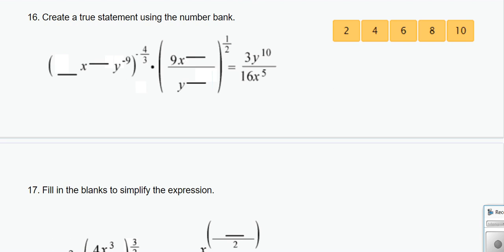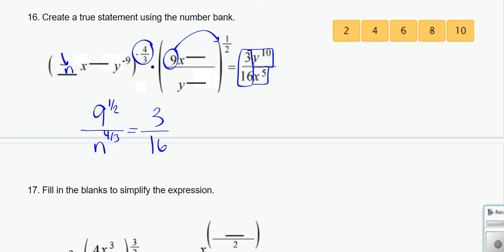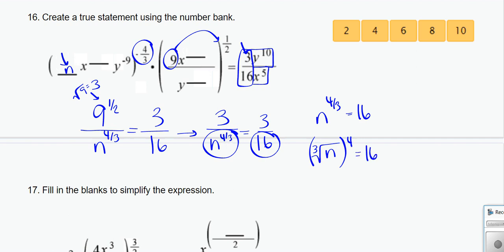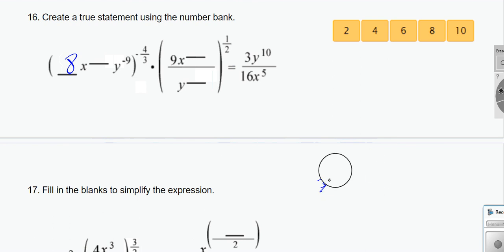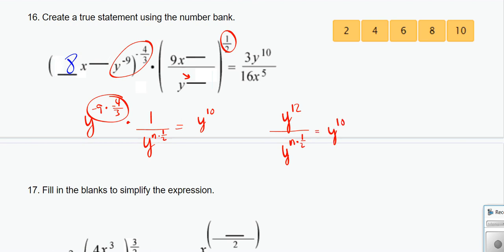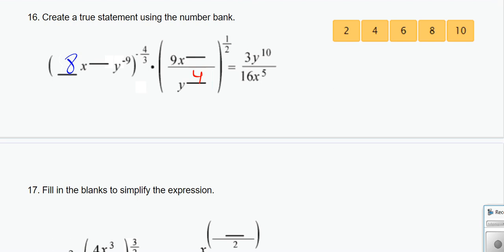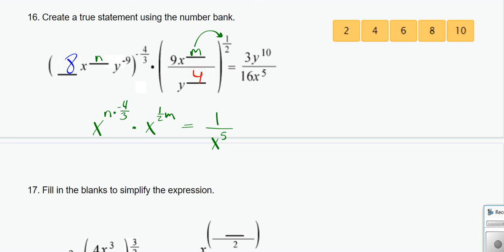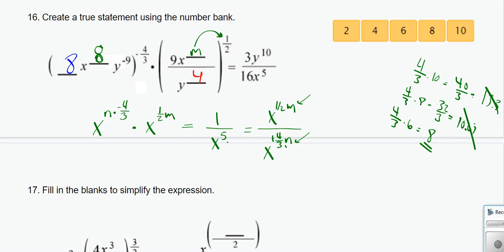Properties of Exponents Review #16